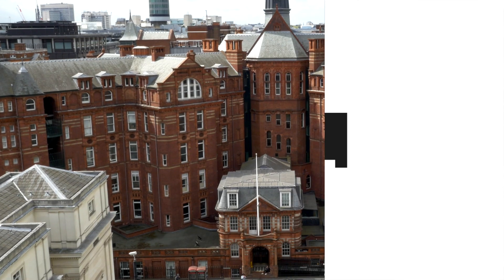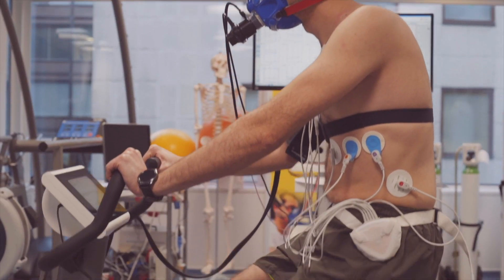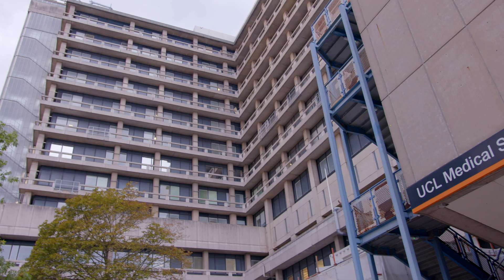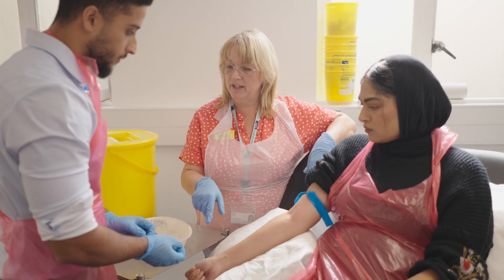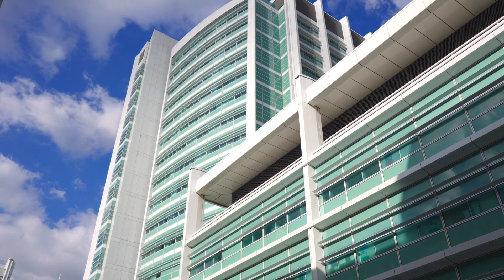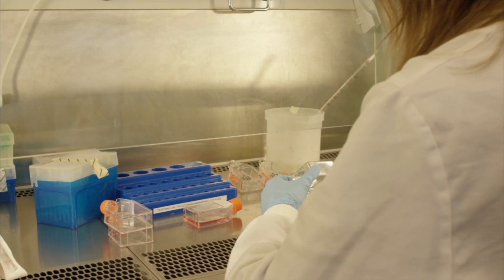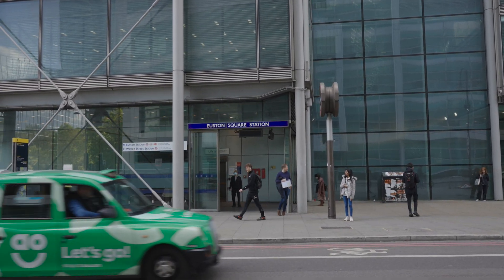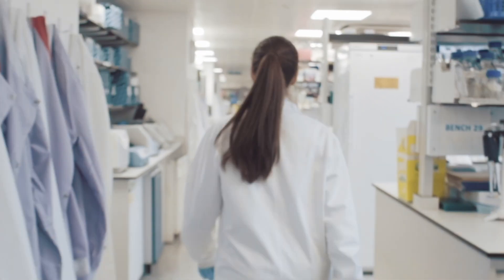Medicine MBBS BSc | UCL Undergraduate Degree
The goal of the MBBS programme at UCL is to produce The UCL Doctor: a highly competent and scientifically literate clinician, equipped to practise person-centred medicine in a constantly changing modern world, with a foundation in the basic medical and social sciences.

This vision is underpinned by the values of scholarship, rigour and professionalism. The focus is on the development of the student as a scientifically informed, socially responsible professional who, in turn, can serve the health needs of individuals and communities.

Study the Bachelor of Medicine and Bachelor of Surgery (MBBS) with UCL to become a highly capable, patient-centred clinician, grounded in science and best practice. You will be joining a prestigious medical school in the heart of London and be taught by internationally renowned educators and researchers. This integrated course takes five years (if you already have a BSc) or six (if you don't).